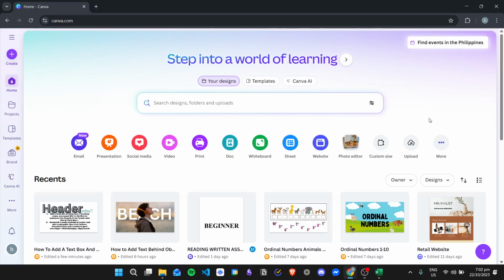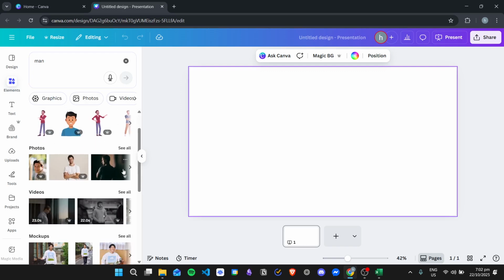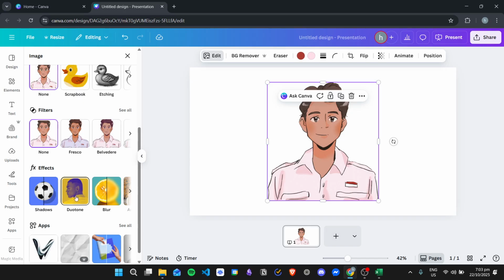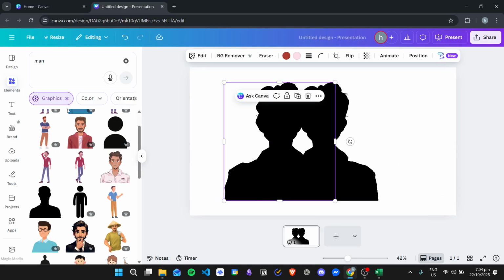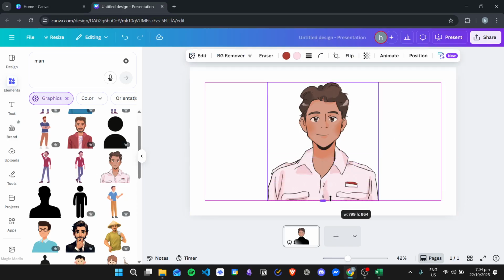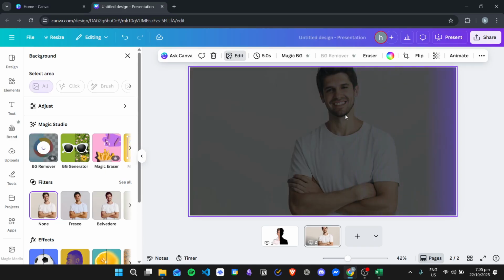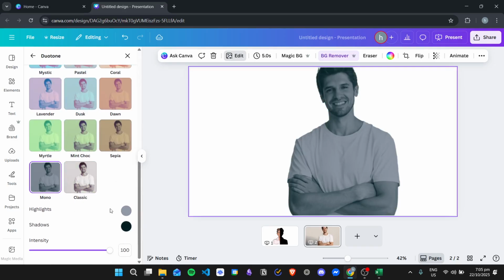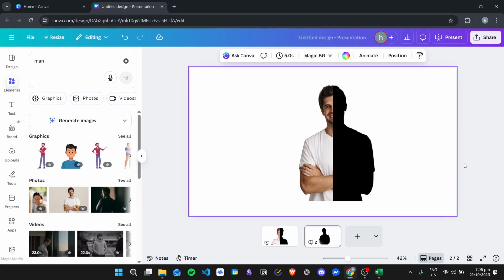How to Make Silhouette Image with Picture in Canva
If you are looking for a video about How to Make Silhouette Image with Picture in Canva, here it is!